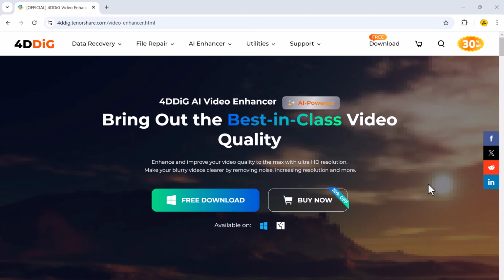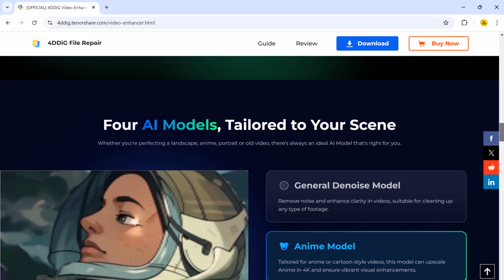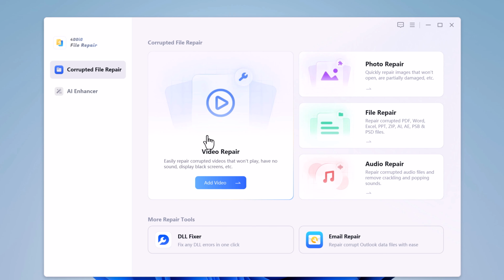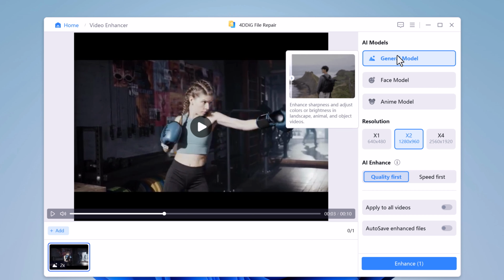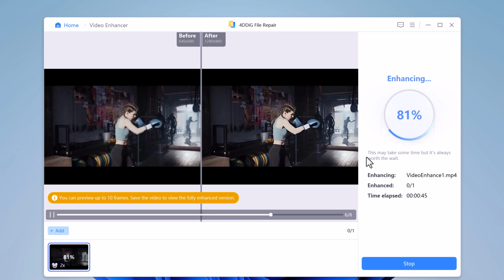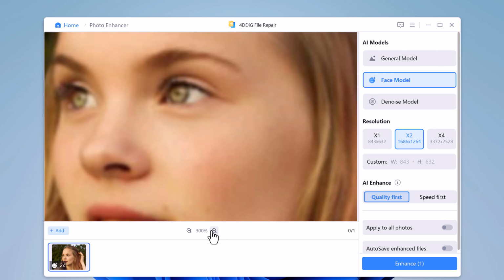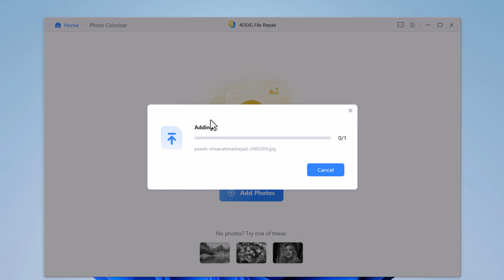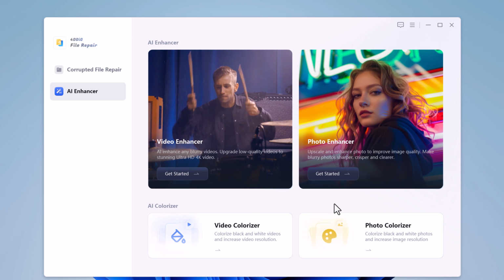How to Fix Grainy Photos | Best Enhancer Tool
Grainy photos can be frustrating because they ruin all the efforts you put in while taking a photo as well as the pleasant viewing experience. If you are having the problem with your videos and wonder how to fix grainy photos, 4DDiG File Repair got you covered!